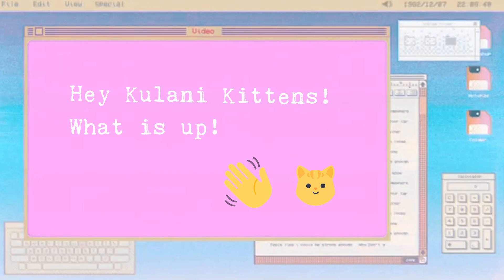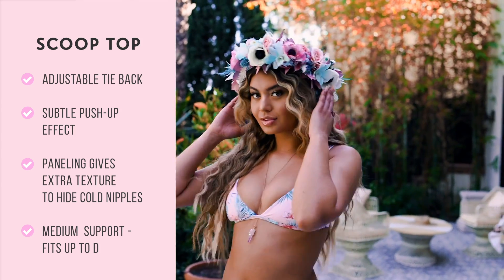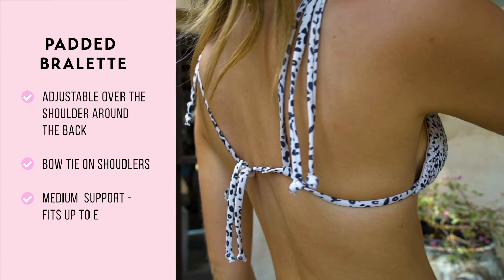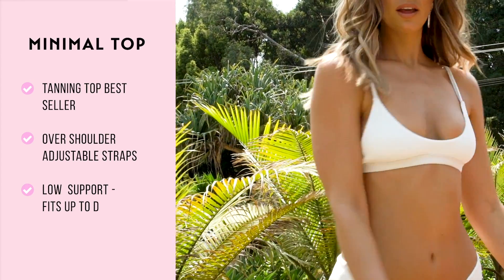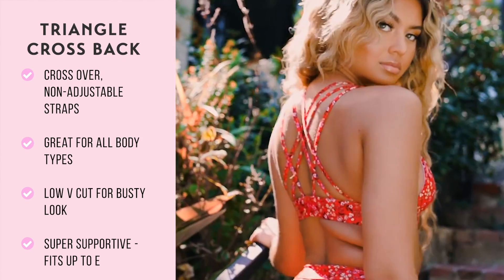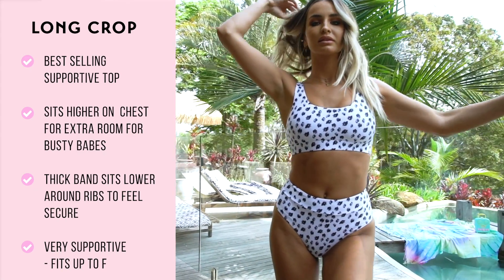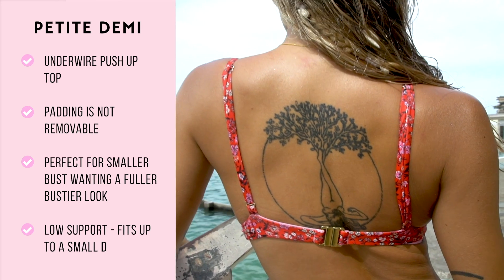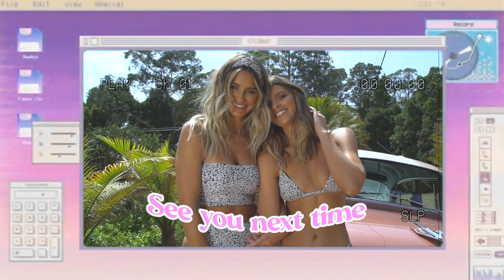THE Ultimate Bikini TOP Guide! Find What Bikini Style Top Is Best For Your Body and Bust!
Hi Kulani Kittens!

We hope this has helped guide what style top will best work for you!
If you want to skip through, here are the time marks:

TRIANGLE - 0:24
SCOOP - 0:54
BRALETTE - 1:23
PADDED BRALETTE - 1:46
PADDED TRIANGLE - 2:02
MINIMAL - 2:25
UNDERWIRE BRALETTE - 2:52
TRIANGLE CROSS BACK - 3:37
CROP - 4:06
LONG CROP - 4:29
LONG TUBE - 4:56
PETITE DEMI - 5:12
DITZY UNDERWIRE - 5:47

Love lots -
KK Team
xxx